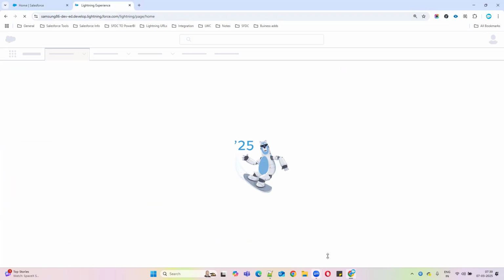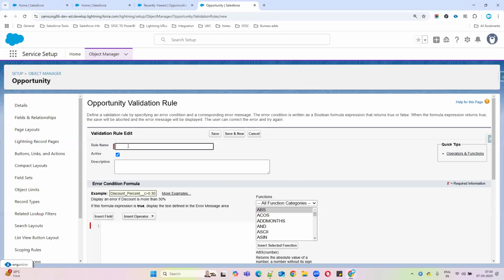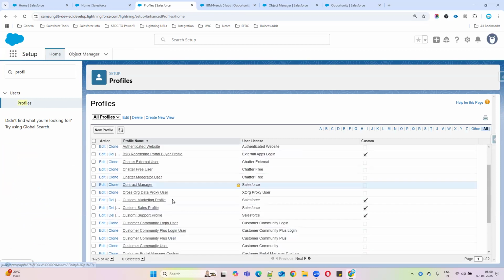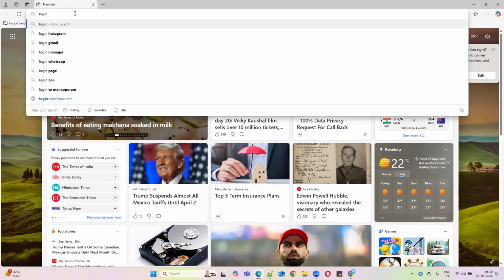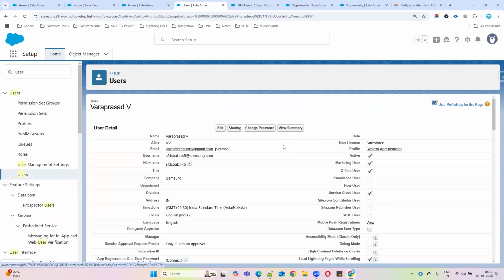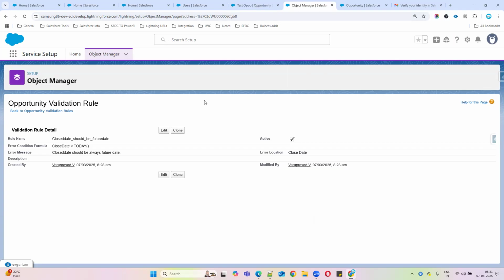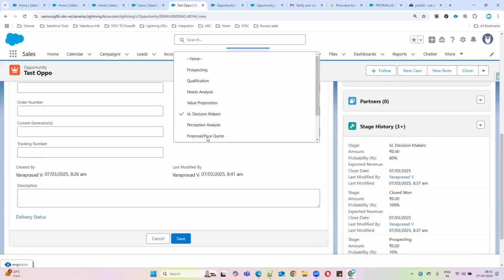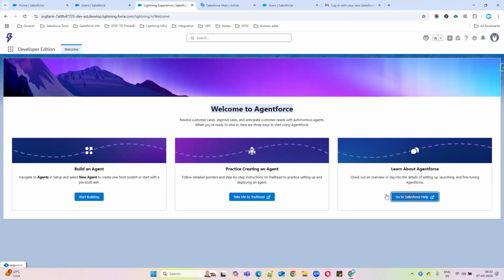Video21 Salesforce Validation Rules Explained | Beginner to Advanced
Welcome back to SalesforceStart! 🚀
In this video, we dive into one of the most important Salesforce Admin features — **Validation Rules**.

Validation Rules help ensure clean and accurate data by preventing users from saving incorrect information.
If you're learning Salesforce or preparing for Admin Certification, this topic is a MUST-KNOW!

✨ What you will learn:
- What are Salesforce Validation Rules?
- Syntax of ISBLANK, ISPICKVAL, AND, OR, NOT, LEN, REGEX
- Creating Validation Rules step-by-step
- Real-time business use cases
- How to write error messages the right way
- Testing & troubleshooting Validation Rules

📌 Perfect for:
- Salesforce Admin Beginners
- Certification (ADM 201) learners
- Anyone who wants to improve data quality in Salesforce